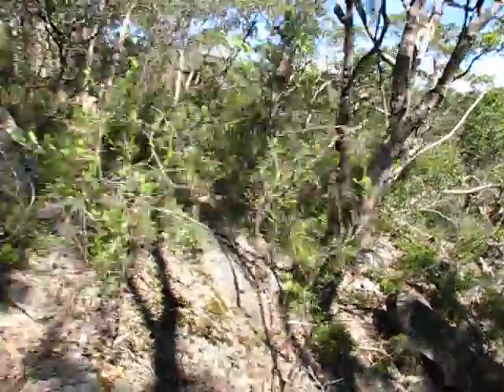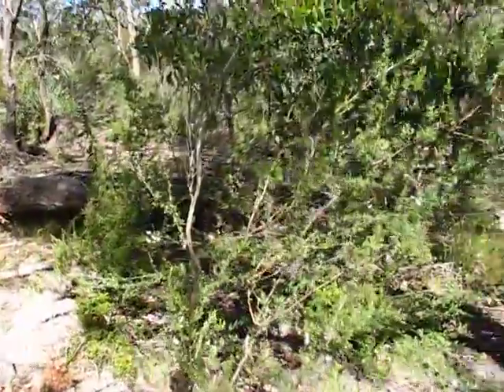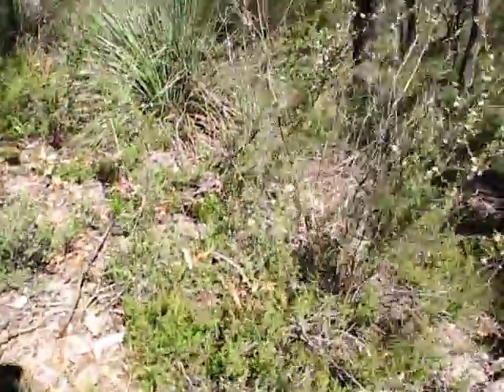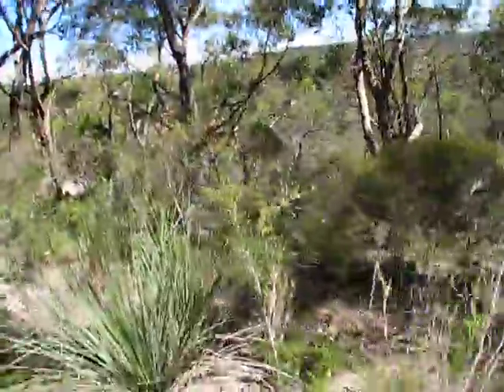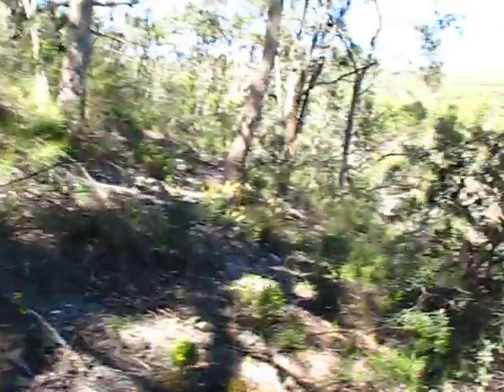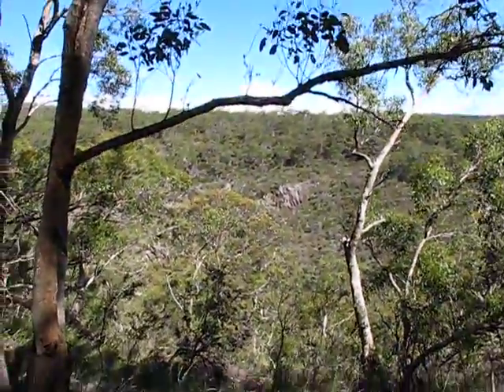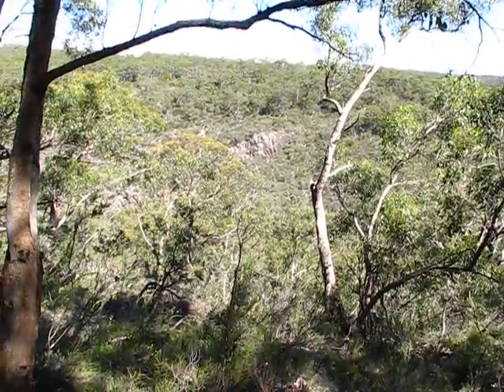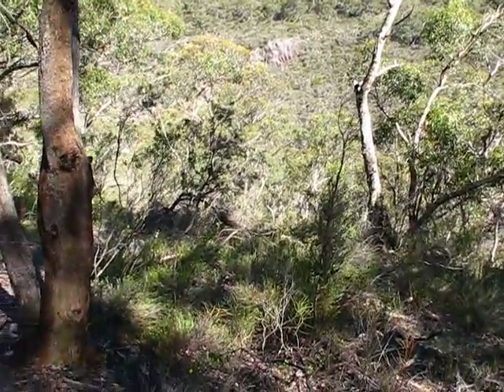[13M] ... 'Another'-MONTH / 'Another'-RIDGETOP ... [13M]